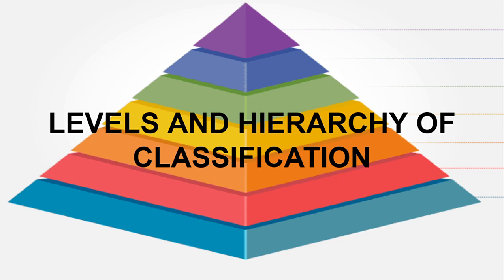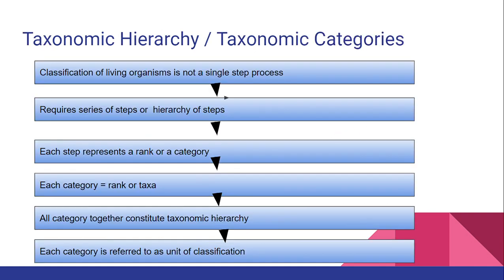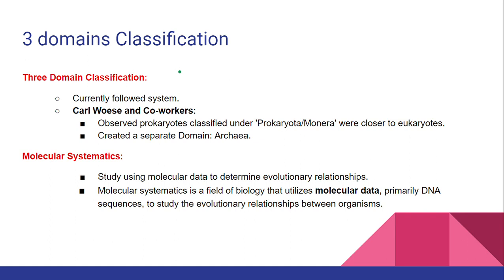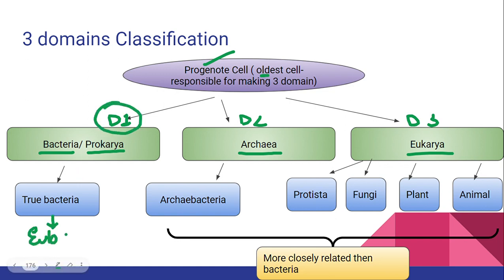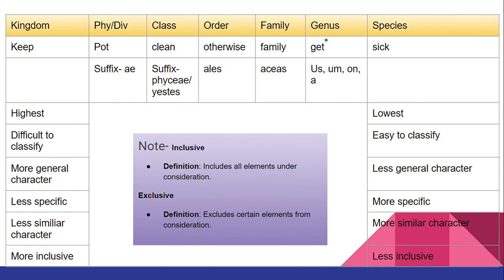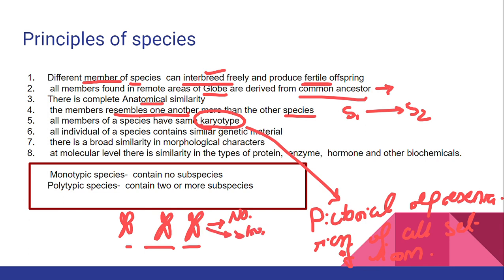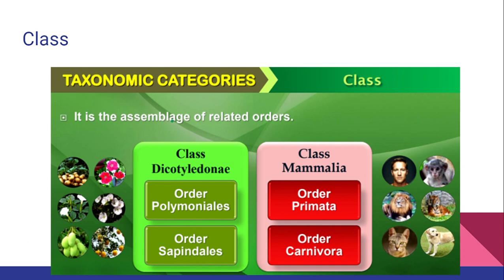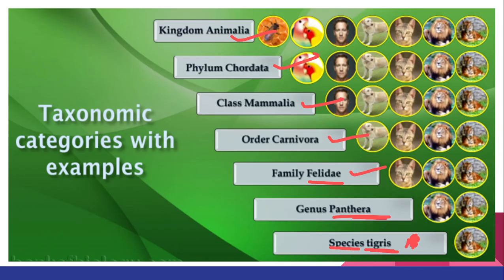Diversity in Living world-Part 5 Levels and Hierarchy of classification-3 Domain classi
Unveiling the Hierarchy of Life: Levels of Classification (Class 11 Focus)

In your Class 11 biology studies, you'll encounter a fundamental concept: the hierarchical classification system used to organize the vast array of life on Earth. This system, built upon shared characteristics and evolutionary relationships, allows us to navigate the incredible diversity of living things.

**The Taxonomic Ladder: A Step-by-Step Climb**

The classification system operates through a series of nested categories, each level representing a broader or more specific grouping. Let's explore these levels, focusing on those most relevant to your Class 11 curriculum:

1. **Kingdom:** The broadest category, encompassing all living organisms.  In modern classifications, there are typically five or six kingdoms, including Animalia (animals), Plantae (plants), Fungi, Protista, and Bacteria (Archaea may be included as a separate kingdom).

2. **Phylum (or Division):** A group of related classes within a kingdom.  For example, the phylum Chordata within Animalia includes animals with a backbone, such as vertebrates.

3. **Class:** A group of related orders within a phylum.  Staying with the Animalia kingdom, the class Mammalia encompasses all mammals, characterized by fur, mammary glands, and warm-bloodedness.

4. **Order:** A group of related families within a class.  Carnivora, the order of carnivorous mammals, includes lions, tigers, and bears.

5. **Family:** A group of related genera with similar characteristics.  Within Carnivora, the family Felidae includes all cats, from domestic felines to majestic lions.

6. **Genus:** A group of closely related species that can potentially interbreed.  The genus *Felis* encompasses smaller wild cats like the jungle cat and the black-footed cat.

7. **Species:** The fundamental unit of classification, consisting of a population of organisms that can interbreed and produce fertile offspring.  Our familiar house cat, *Felis catus*, belongs to this species.

**Understanding the Hierarchy: Why it Matters**

This hierarchical system provides a structured way to categorize organisms based on shared characteristics and evolutionary history. It offers several advantages:

* **Organization:** It brings order to the vast array of life forms, making them easier to study, compare, and understand.
* **Relationships:** It reveals evolutionary relationships between organisms, helping us trace their ancestry and understand how biodiversity has unfolded.
* **Prediction:** By understanding which groups share characteristics, we can make informed predictions about the  behaviors, habitats, and potential interactions of an organism based on its taxonomic position.
* **Communication:** A standardized system allows scientists worldwide to communicate clearly about specific organisms, facilitating collaboration and knowledge sharing.

**Beyond Class 11: Exploring Further Levels**

While the above levels are the primary focus in Class 11, some classification systems may include additional, more specific categories:

* **Subspecies:** A population within a species that exhibits slight variations but can still interbreed with the main population.

**Remember:** The hierarchical system is not static; it's constantly evolving as new discoveries and technologies refine our understanding of life's diversity and evolutionary relationships.  As you delve deeper into biology, you'll encounter more nuanced applications of this essential tool for comprehending the magnificent tapestry of life on Earth.